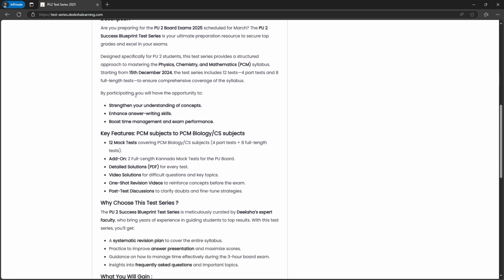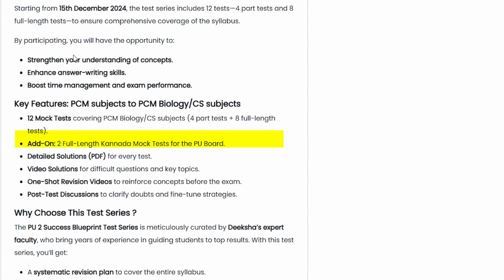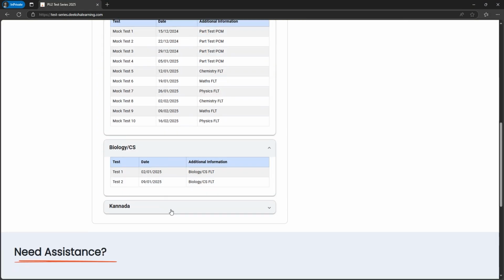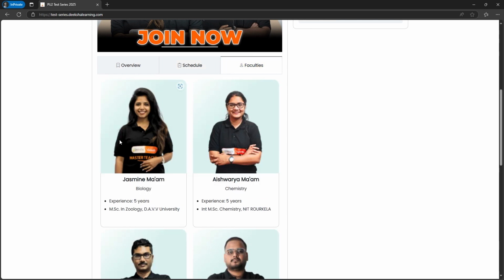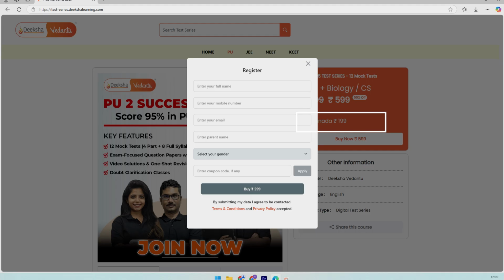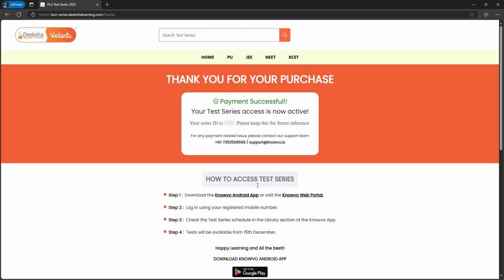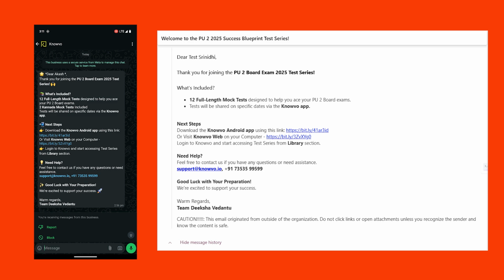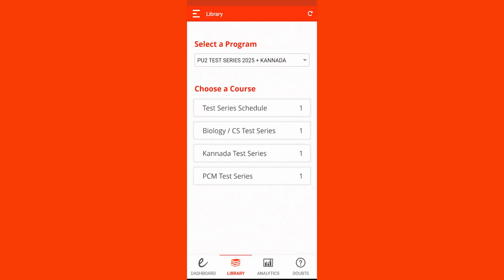How to Join PU 2 Test Series?